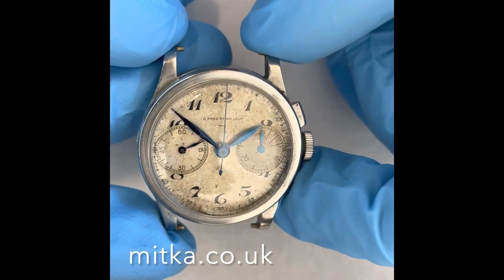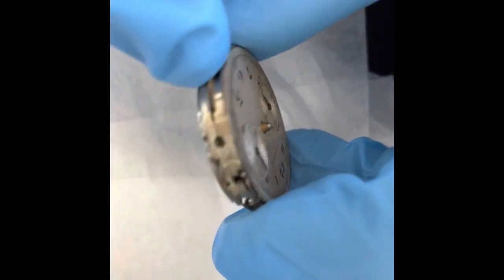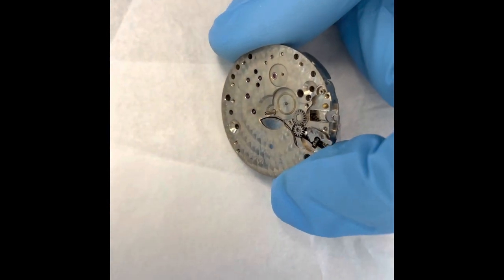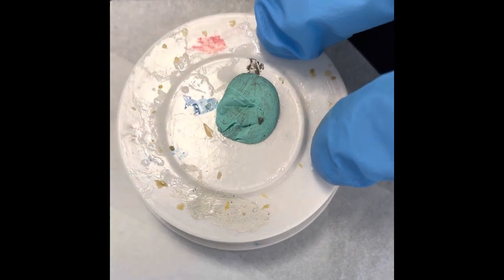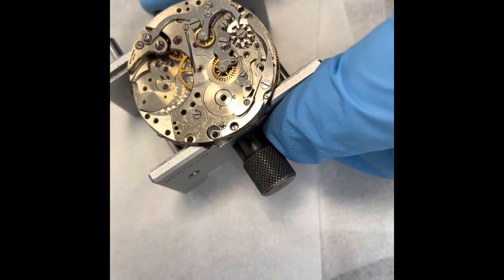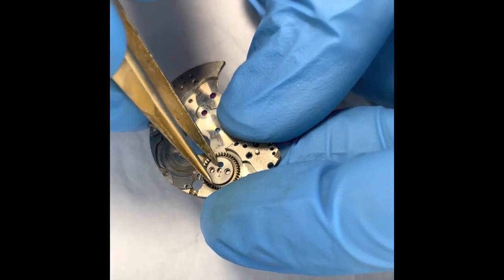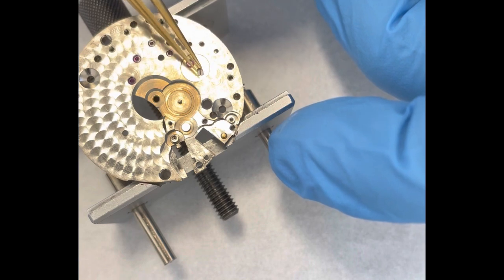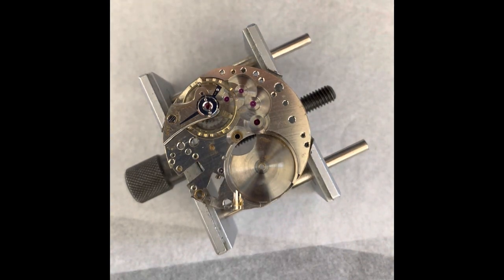Service vintage Girard Perregeux chronograph.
Finally I’m getting around to service my lovely Girard Perregaux chronograph from the second half of the 1930s. It’s essentially a Universal Geneve with a calibre 281.

Due to video length I have decided splitting it into two parts, this being the dismantling, cleaning and testing the balance.

Independent watch service since 2017.